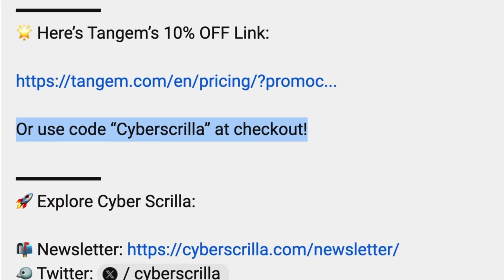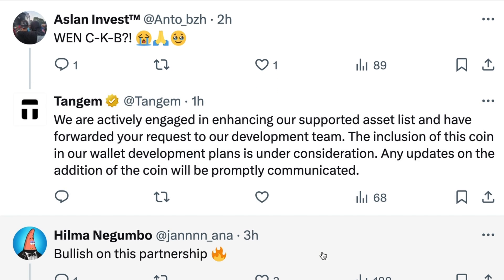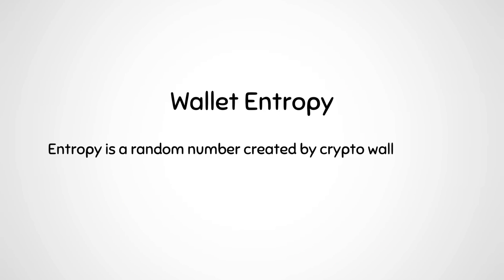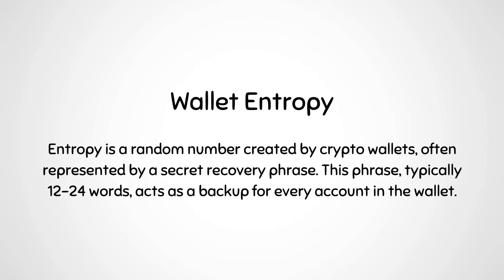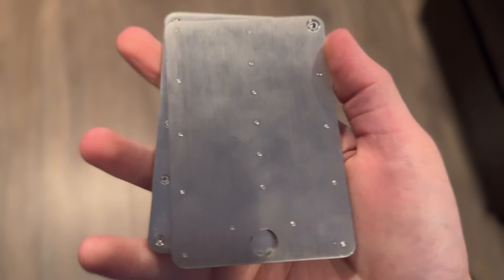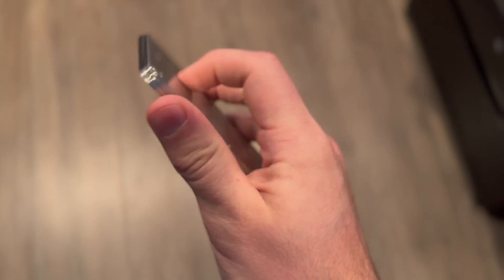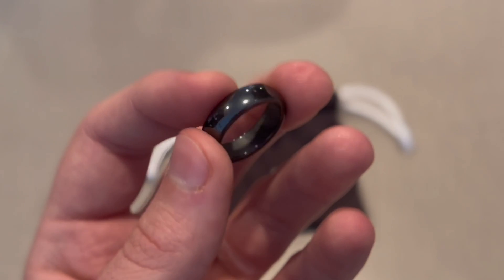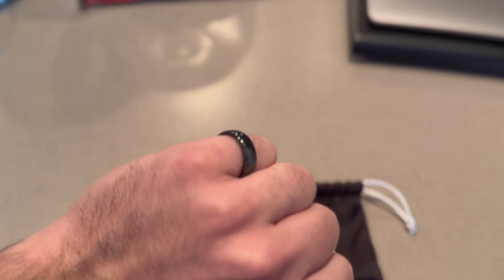Tangem Wallet Experts Answer ALL Your Questions - 2024 Roadmap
I summarized Tangem's 2-hour AMA into a clear and concise video. Here is everything you can expect from the Tangem wallet this year!

Chapters:
0:00 - What to expect
0:42 - Tangem's Integration Process
2:30 - Tangem Express Swaps
3:35 - 24-word seed phrase
4:36 - Passphrase (Hidden Wallet)
5:41 - Tangem Staking
6:26 - Additional Tangem Wallet Features
7:14 - Why Seedless Wallets?
9:22 - What If Tangem Shuts Down?
10:39 - Open-Source Firmware?
11:37 - WalletConnect Vulnerability
13:12 - New Tangem Products